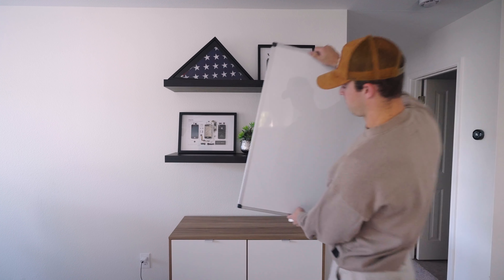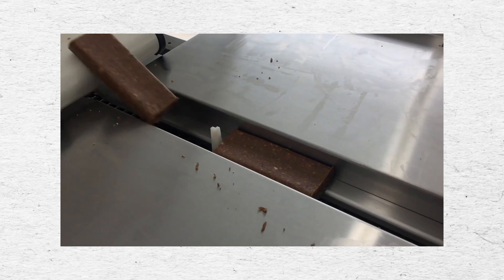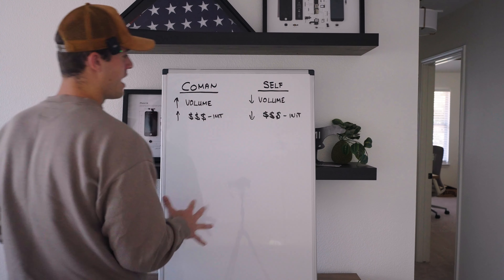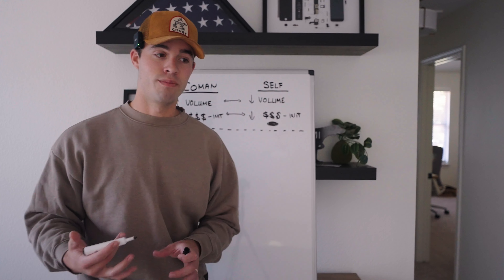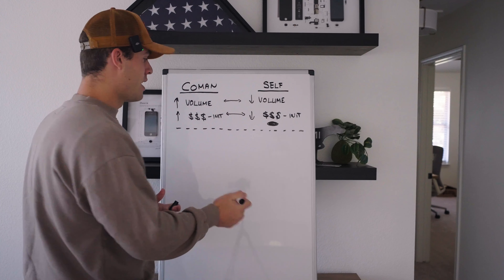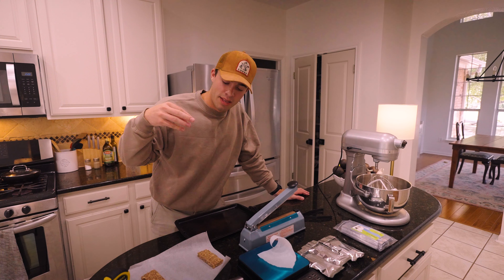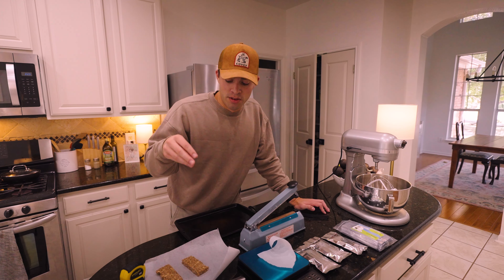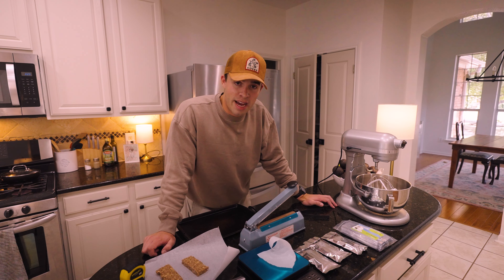My new energy bar brand may have a problem...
In this video, I walk through the decision making process for picking the best manufacturing method for our energy bars. Currently, we're stuck between working a co-manufacturer to do a large run of bars or sticking with a commercial kitchen and self manufacturing it for the first few production runs.

Additionally, we make another round of the energy bar prototype, testing out some new rice crisps and ratios for the bar. We'll see how they turn out in the next video.

Do What Matters™️